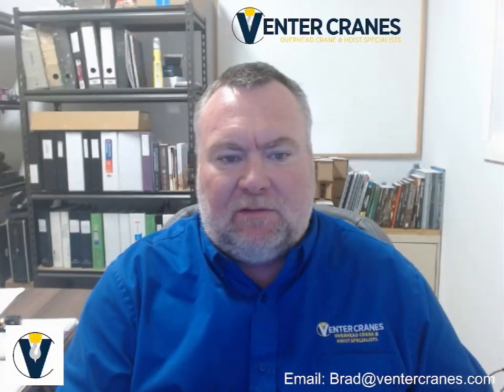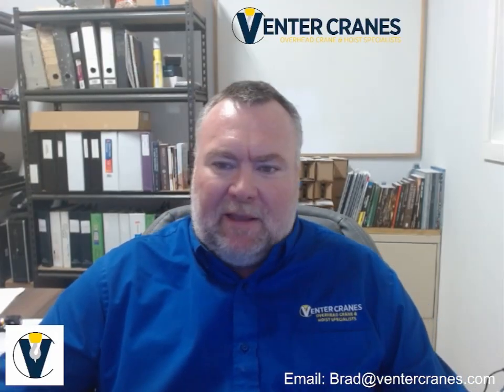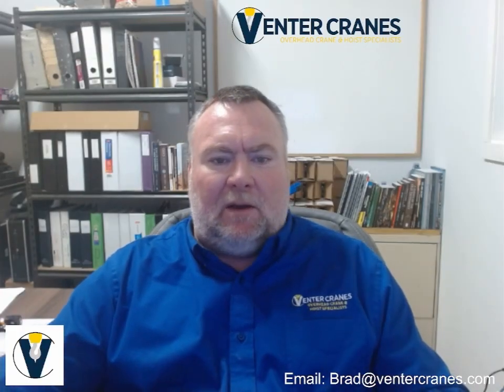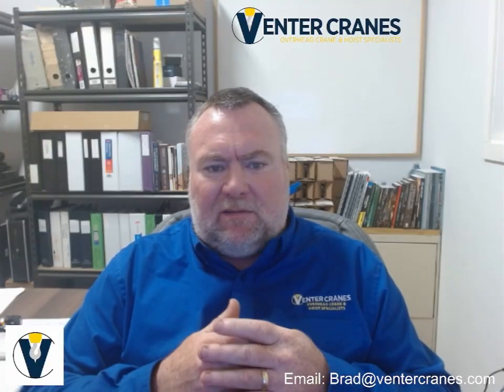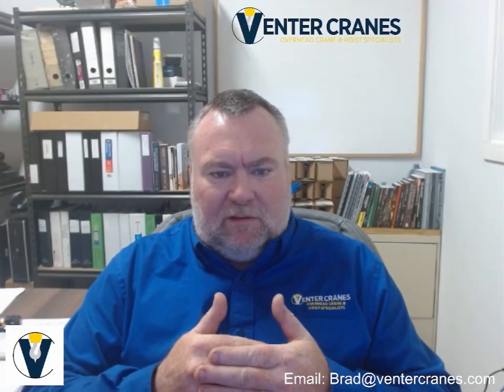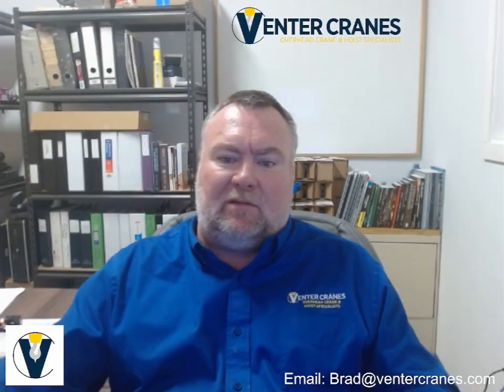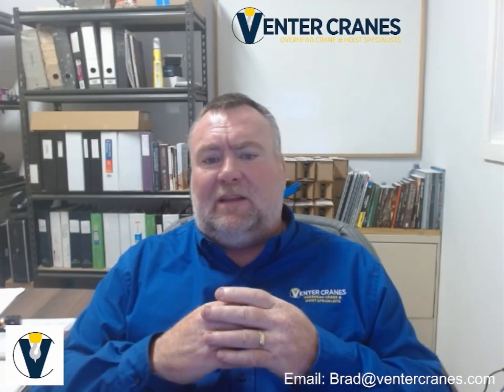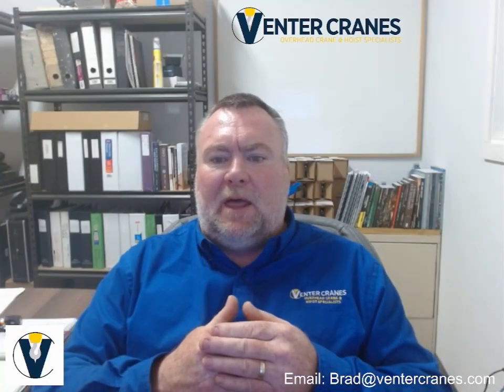Provincial OHS – Overhead Cranes & Hoists in Ontario, Saskatchewan, Alberta & Manitoba (Video 19)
In this training video, Bradley Sliedrecht from Venter Cranes reviews the provincial OHS regulations that apply to overhead cranes and hoists in Ontario, Saskatchewan, Alberta, and Manitoba.

While CSA B167 is the national technical standard for overhead crane inspection, maintenance, and operation, each province has its own OHS regulations that crane owners, operators, and maintenance personnel must follow.

You’ll learn:
👉 Ontario – Requirements under the OHS Act and Reg. 851 (Industrial Establishments): log books, CSA-based inspections, and recordkeeping.
👉 Saskatchewan – OHS Regulations Part 13: CSA B167-16 directly adopted as law.
👉 Alberta – OHS Code Part 6: CSA B167 applies plus prescriptive safeguards (end stops, sweep guards, limiting devices).
👉 Manitoba – Workplace Safety & Health Regulation: employer responsibility for safe work procedures, training, and CSA compliance.

Key takeaway: CSA B167 is the foundation. Provincial OHS laws either adopt it directly or add extra obligations around log books, safeguards, procedures, and training.

Bradley Sliedrecht has worked in the overhead crane industry since 1996. Today, as President of Venter Cranes, he provides inspections, certifications, WaterWeights load testing & rentals, maintenance, training, and OEM parts support. Venter Cranes is your local DEMAG and R&M service and parts center.